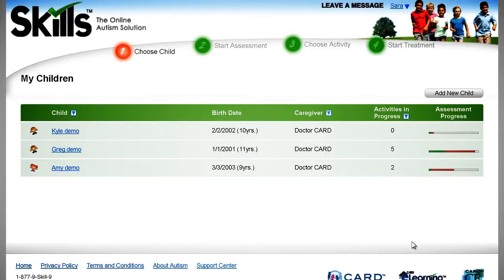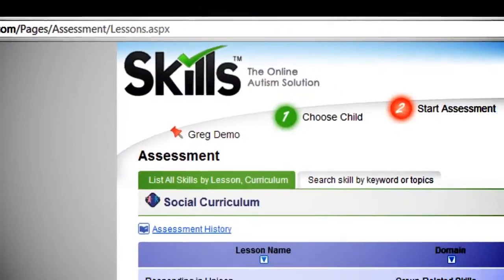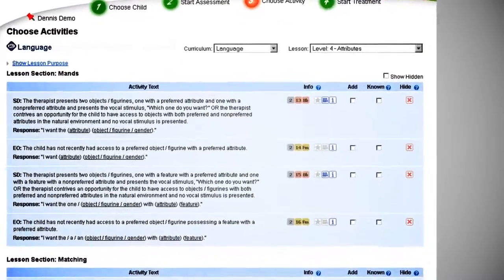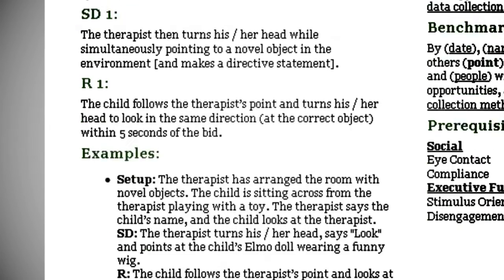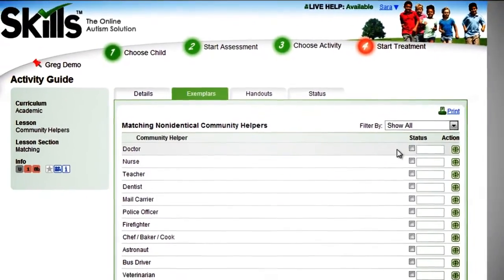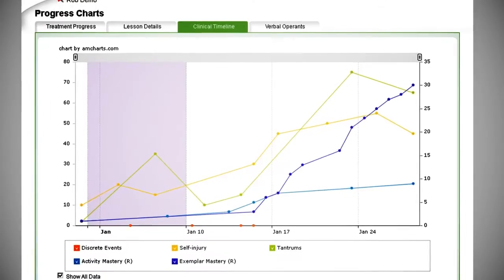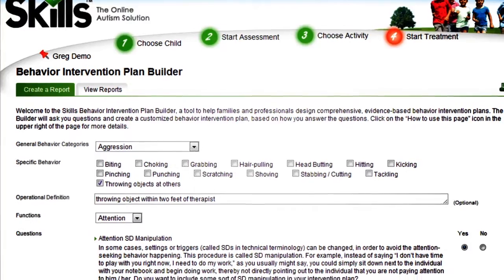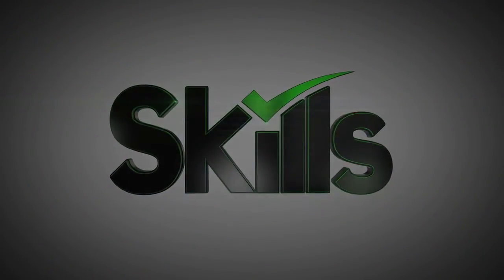Skills®: The Online Autism Solution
This video provides a brief demo of the Skills® program. Skills® is an online tool for educators and parents of children with autism that provides comprehensive assessment and curriculum, positive behavior support planning for challenging behavior, progress tracking and treatment evaluation all in one place.